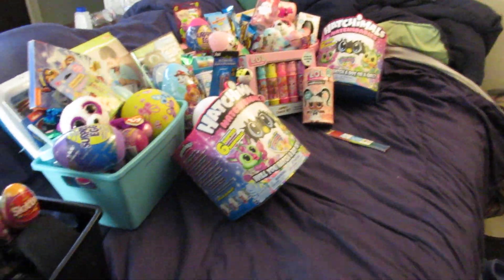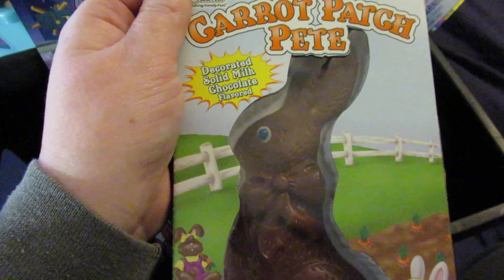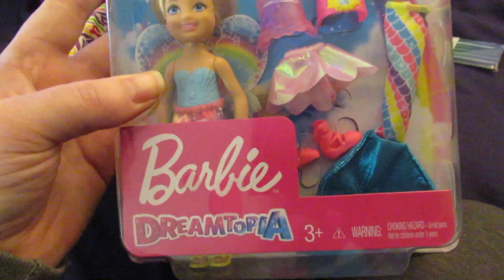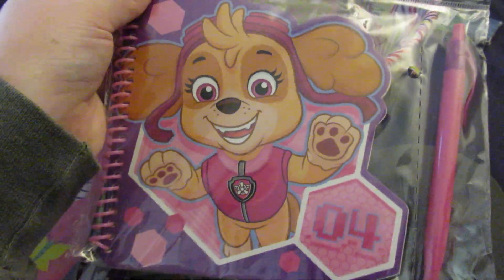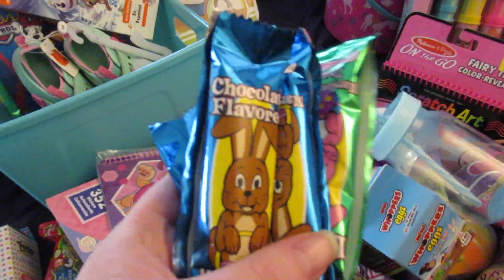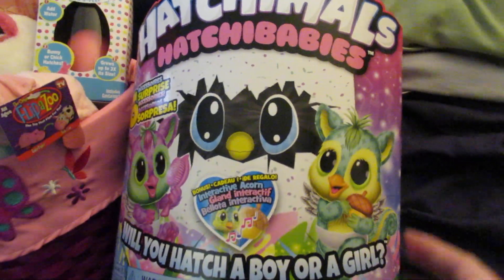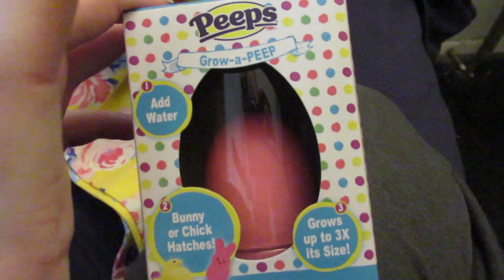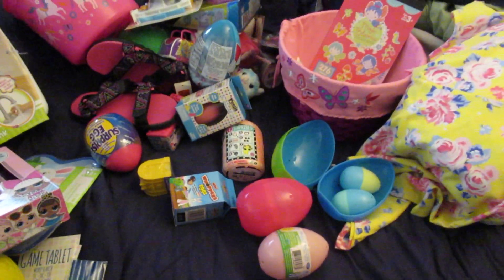What I got my kids for Easter 2019 edition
I have a 17 year old stepson, a 7 year old daughter, and a 3 year old daughter.